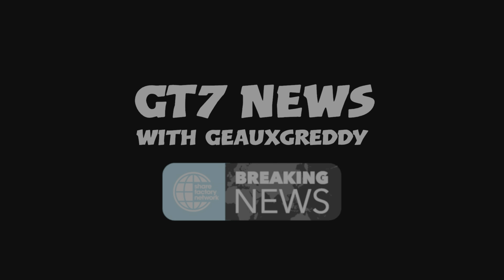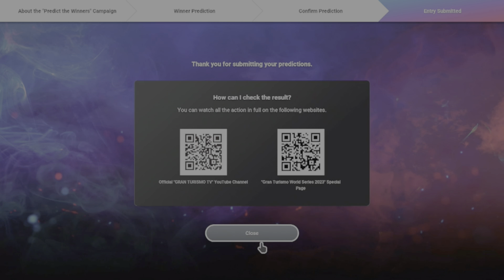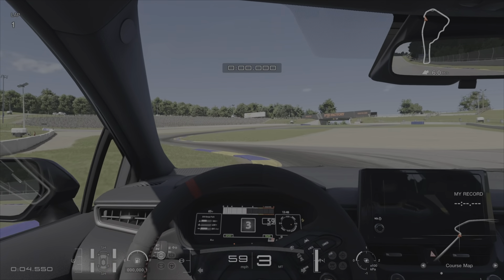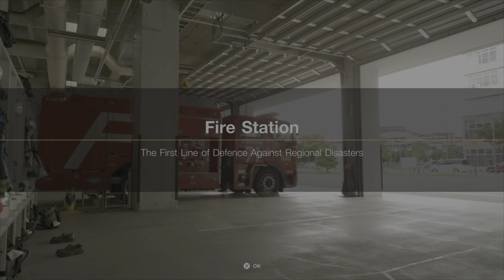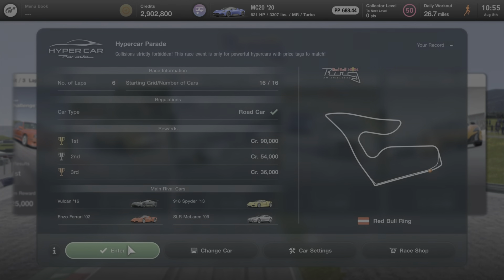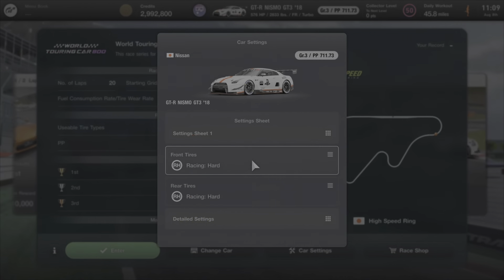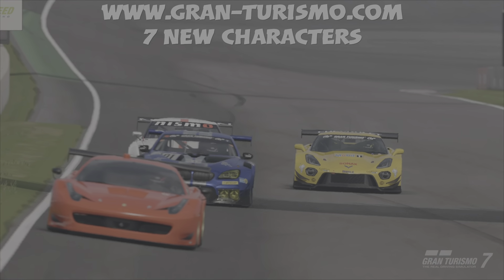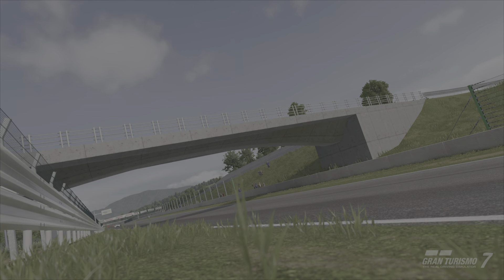GT7 News with Geauxgreddy - August 8, 2023 - Update 1.36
August brought us update 1.36, which means 4 new cars (only 2 of which you can own right now, the other will be available later), 4 new world circuit experiences, and some fan interaction through watching Trailers, particpating in time trials, and picking the winners of the GTWS Manufacturer and Nations Cup.

You can always find all of the details under the GT7 News section.

P.S. Polyhony Digital, we need more garage space...still!!!
P.S.2 - At release, only 7 subs to go to get to 1,000!